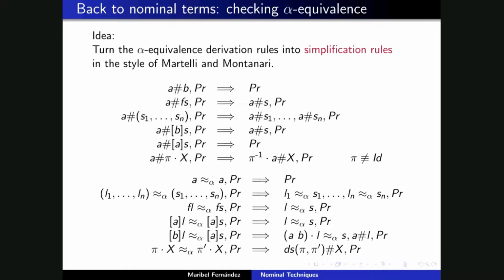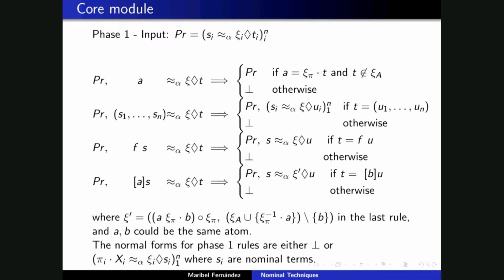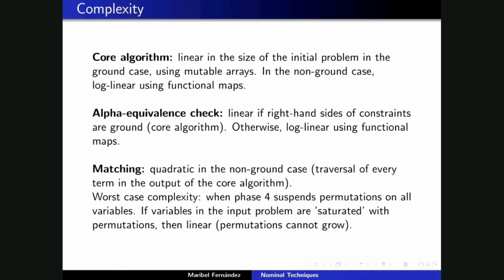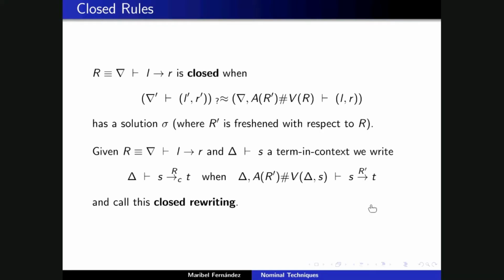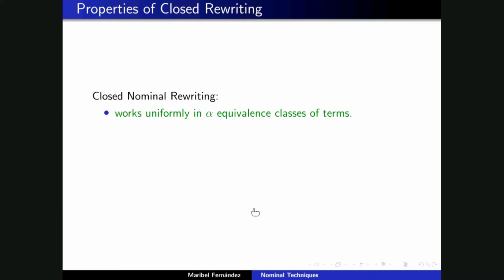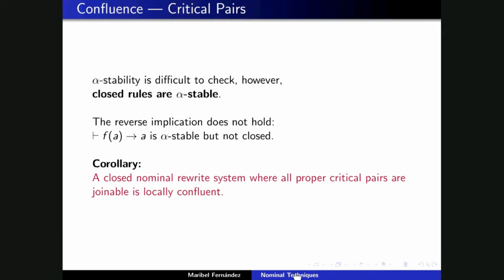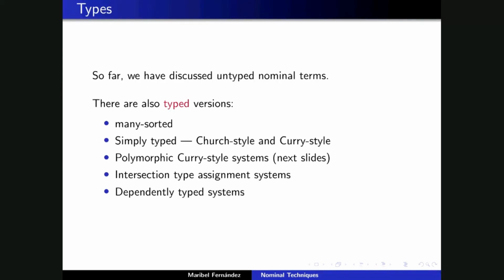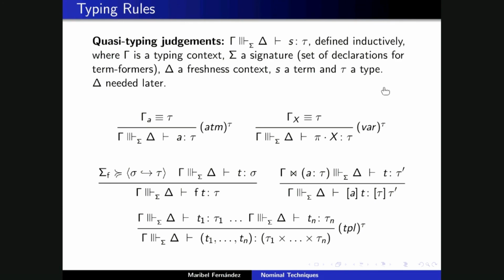Maribel Fernandez: Nominal Techniques, Lecture 2